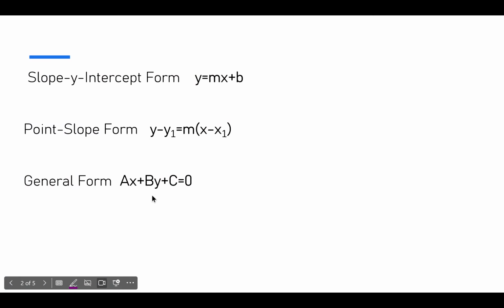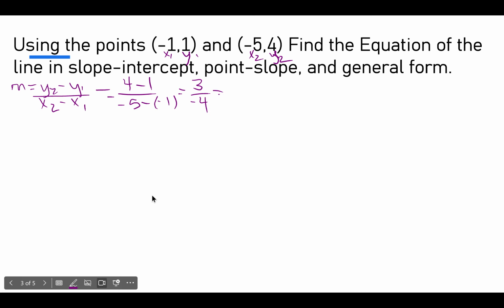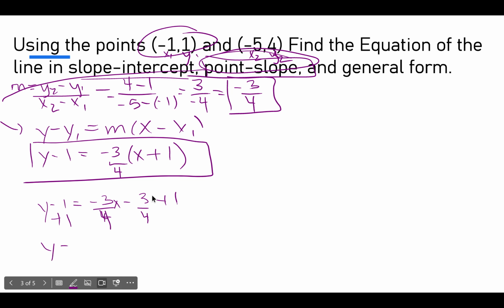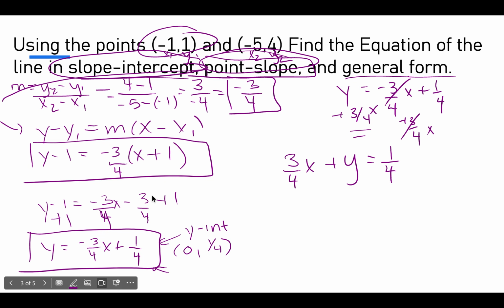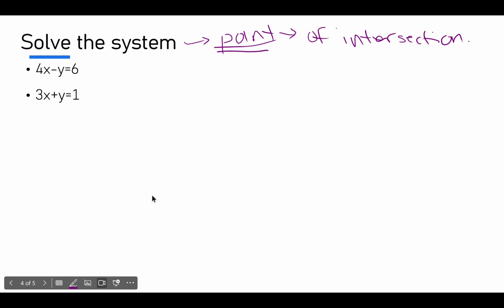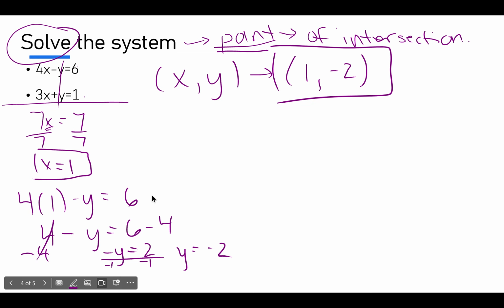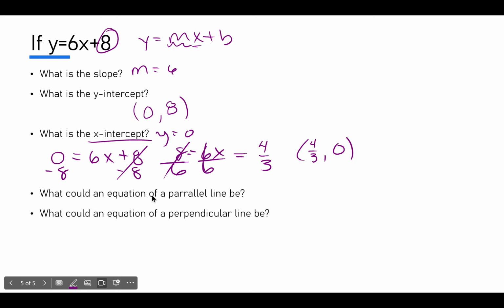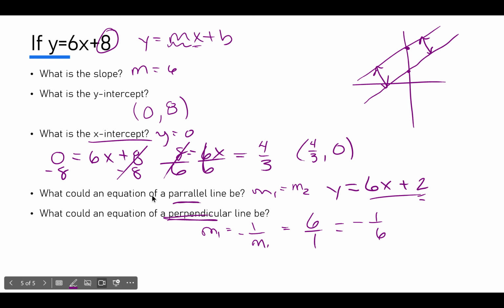Liner Equations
This is my first math video! I love math too. Currently in grade 10 math students are learning the various ways to show an equation.